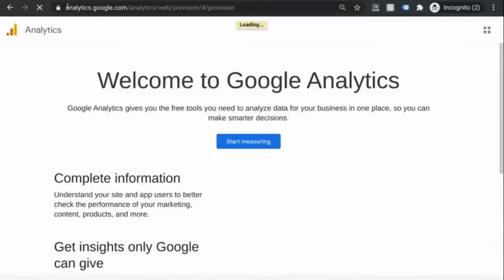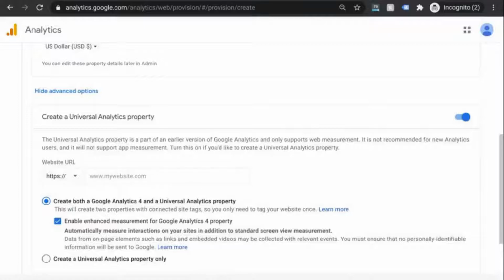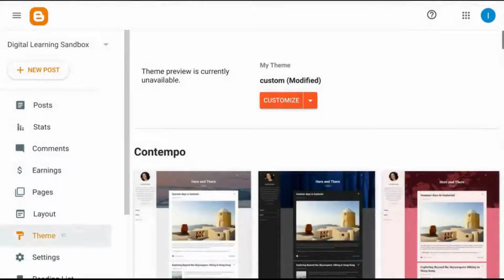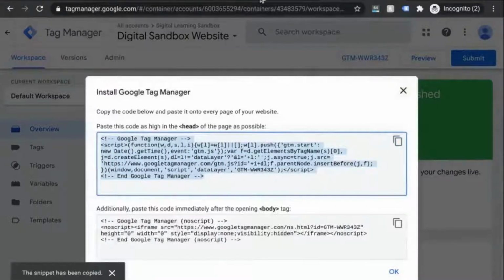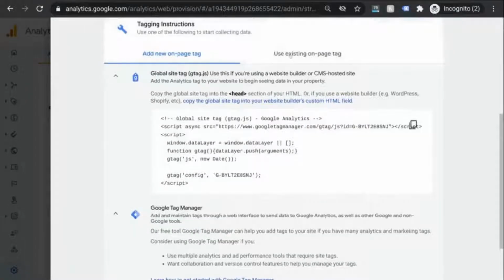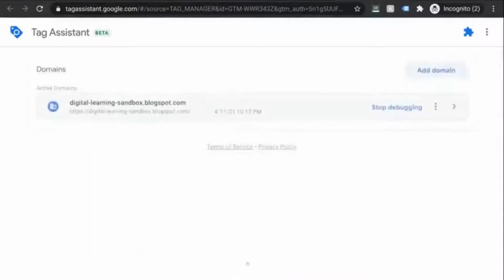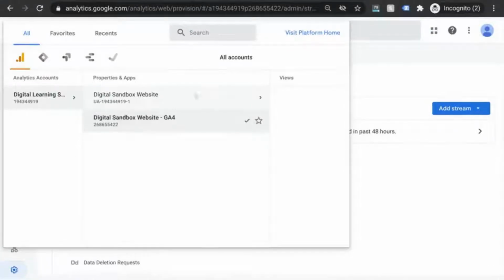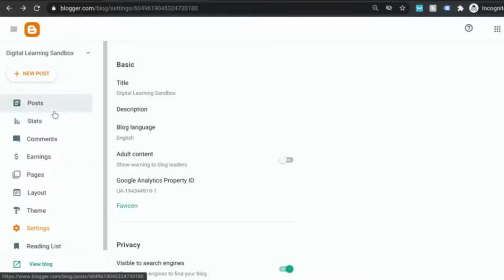Install Google Analytics 4 on Blogger in Under 2.5 Minutes Including UA: 3 Methods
00:00 Intro
00:18 Creating GA Account
02:36 Method 1: Installing GA Directly to Blogger
03:07 Installing GTM
04:56 Method 2: Configuring GTM GA4 Tracking
05:57 Method 2: Validating GTM GA4 Tracking
07:05 Connecting GA4 & UA
08:11 Method 3: Installing UA
08:50 Method 3: Validating Tracking
09:37 Conclusion

This video covers installing Google Analytics on your Blogger website. If you already have Google Tag Manager installed, each method should take less than 2.5 minutes.

We’ll go through a couple scenarios with Blogger including:
-Creating a brand new Google Analytics account
-Installing the Google Analytics 4 tracking code directly in your Blogger HTML code
-Installing Google Analytics 4 on Blogger with Google Tag Manager
-Connecting the Google Analytics 4 property to an existing GA Universal Analytics property
-Validating/testing tracking in both Google Analytics and Google Tag Manager